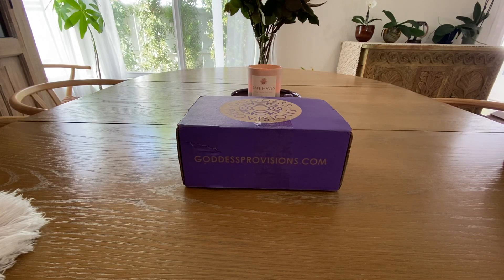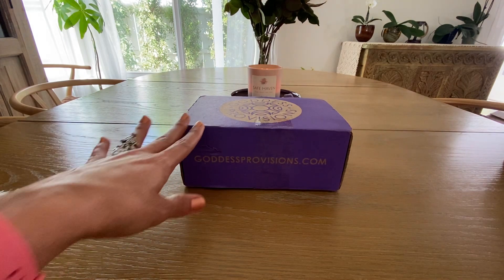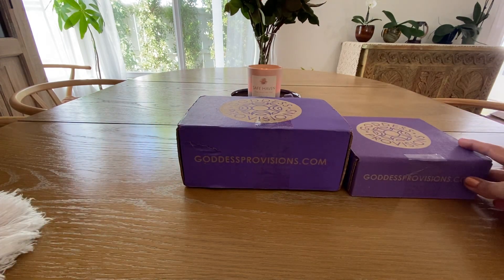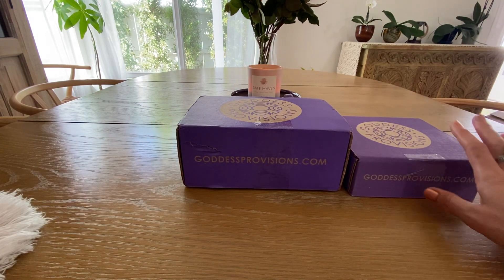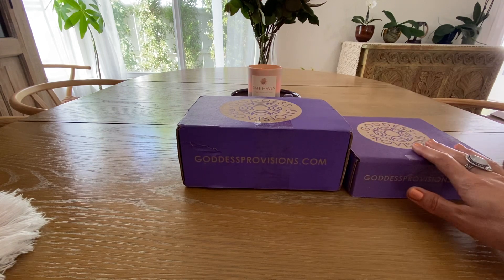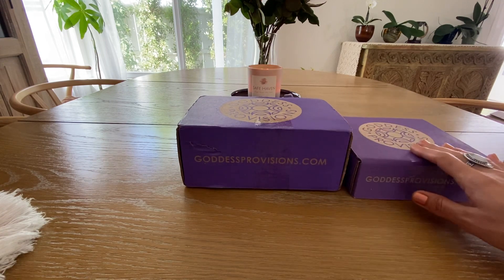Goddess Provisions Enchanted Sorceress 🔮 October 2022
*also correction in the little purple vial I thought was plastic, my mistake, it is glass 🤓 the mold marks threw me off and how thin it appeared to be. I’m even happier now with this box! One of the best Boxes I’ve gotten from Goddess Provisions to date 👏